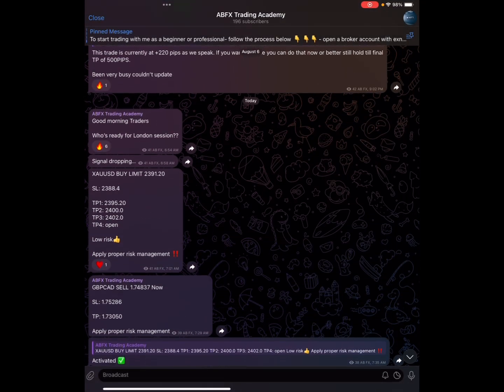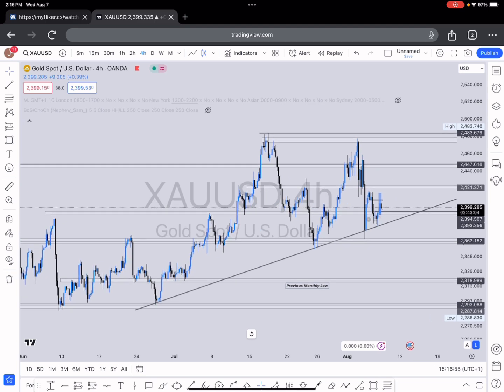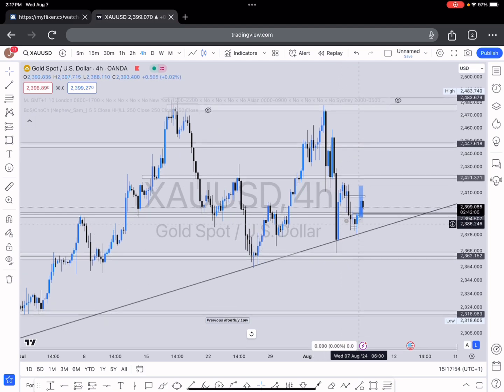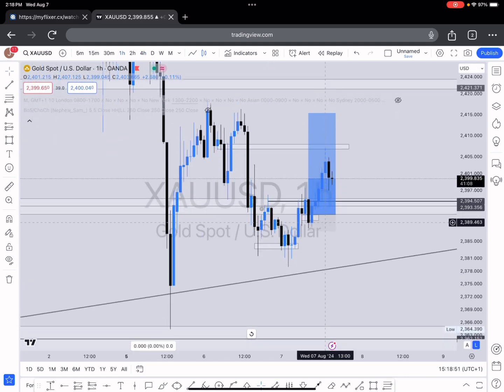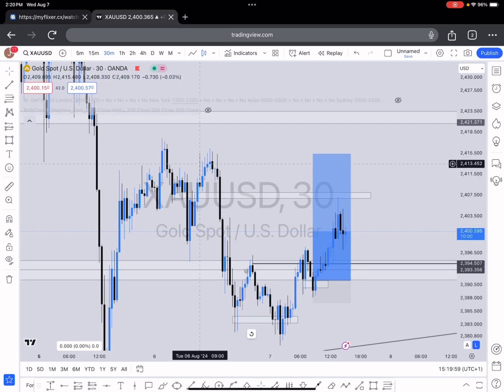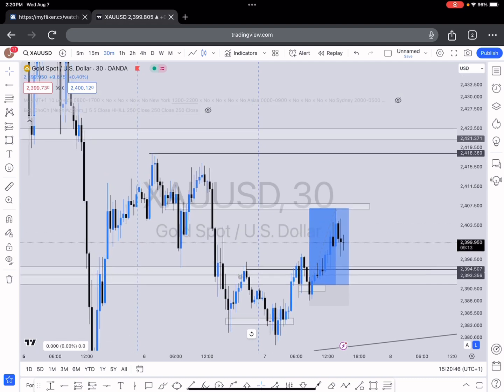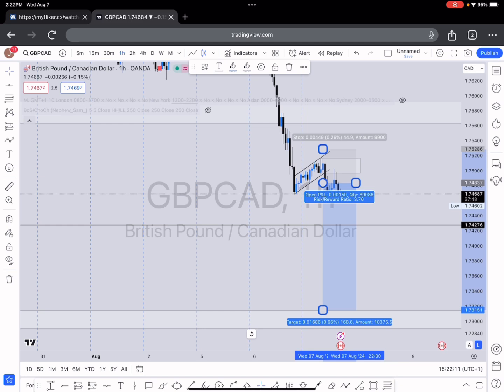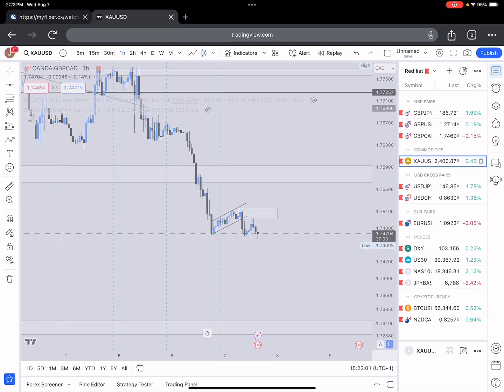SIMPLE PRICE ACTION (BREAKOUT STRATEGY ) ON GOLD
Trade breakdown on how I caught over 150pips on gold using simple break out strategy.